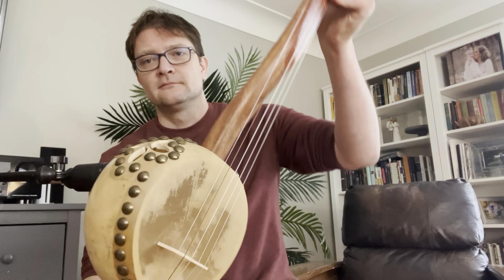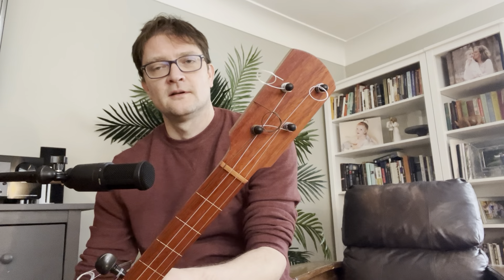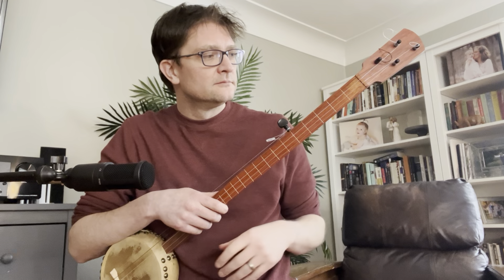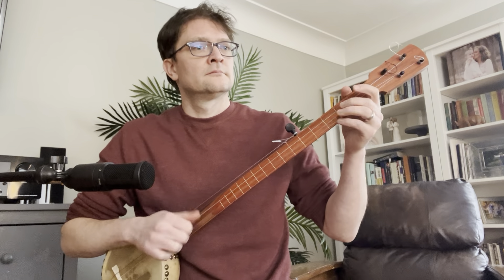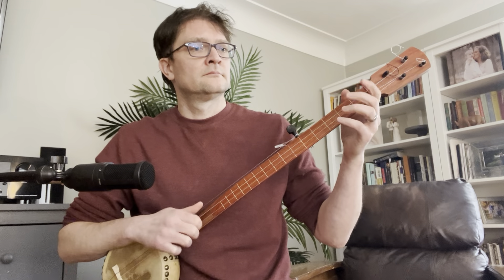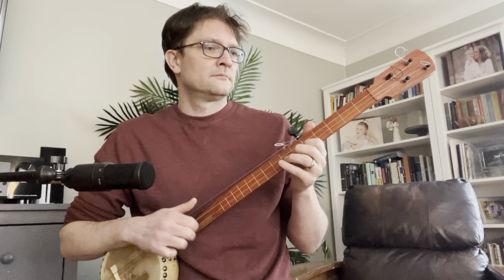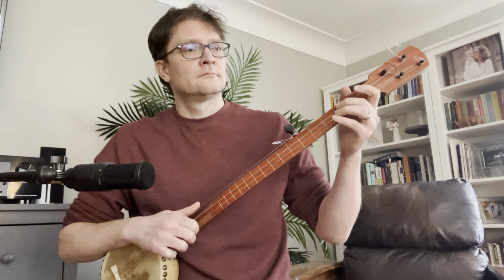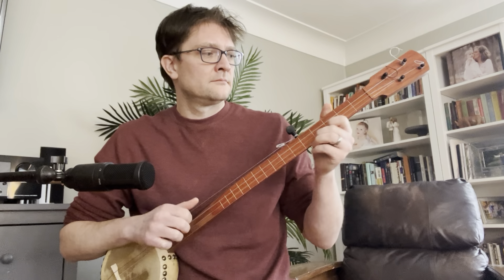Build #12: gourd banjo, mahogany and padauk with flush frets